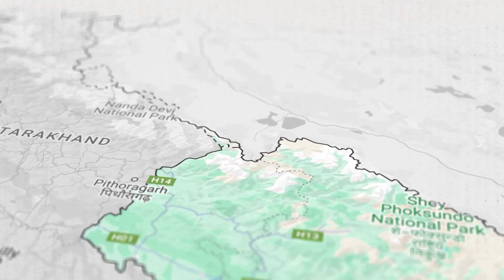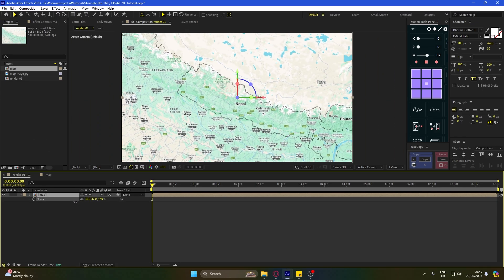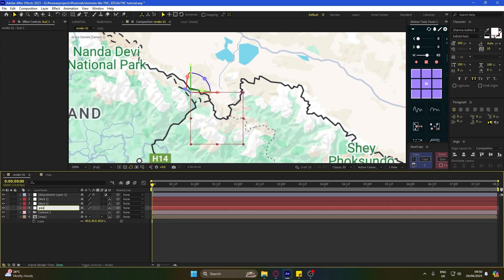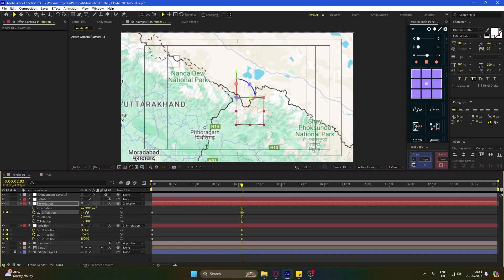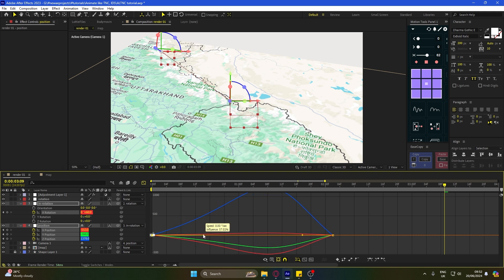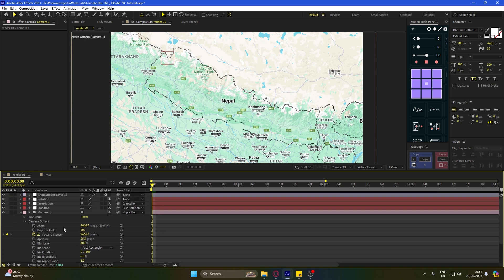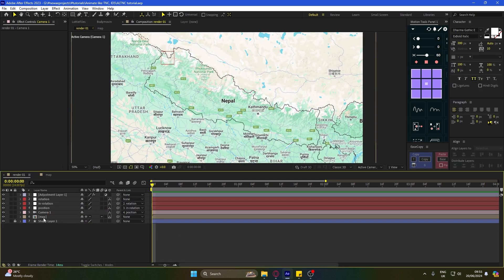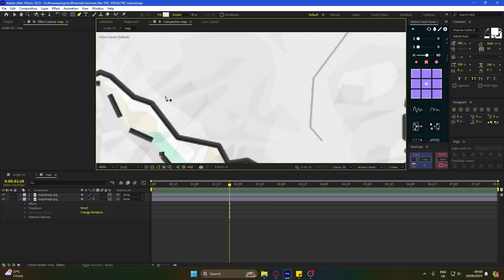How to animate maps like VOX in After Effects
Song: Lesion X - Chasing Stars